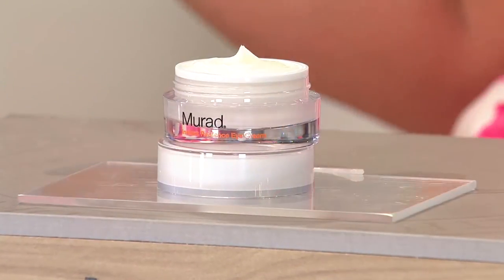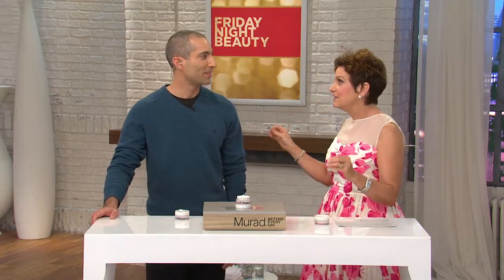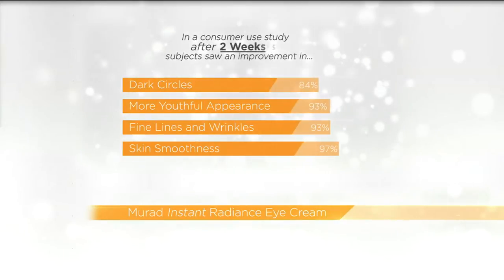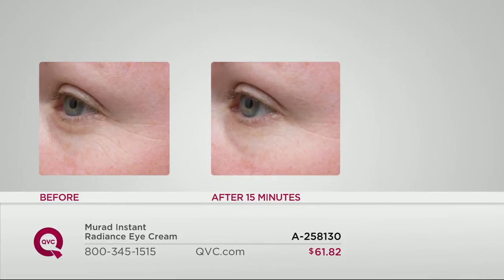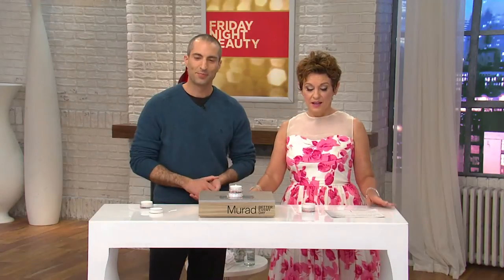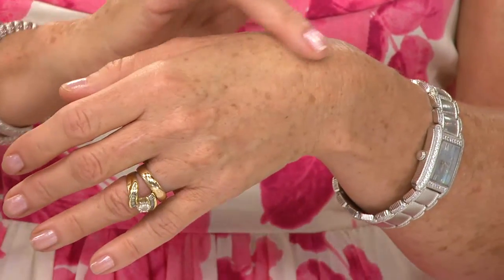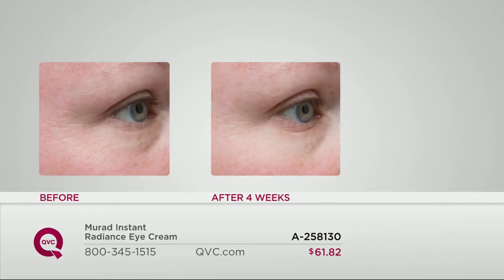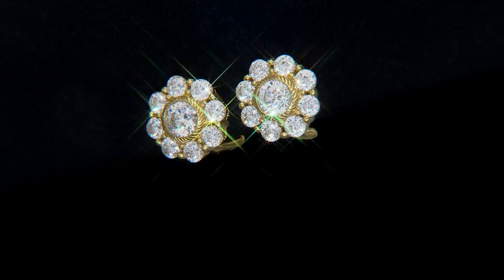Murad Instant Radiance Eye Cream with Jane Treacy